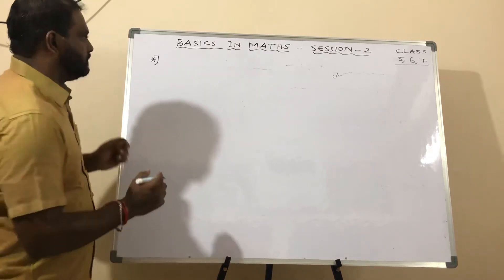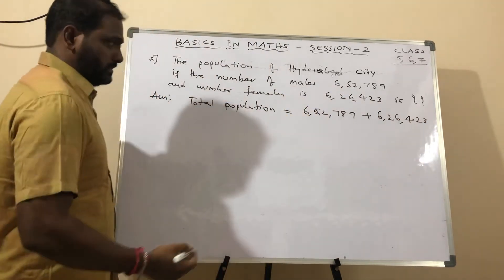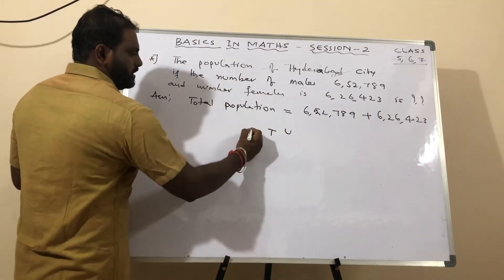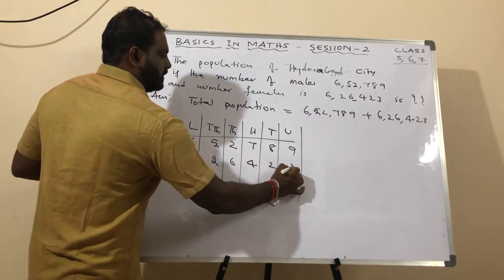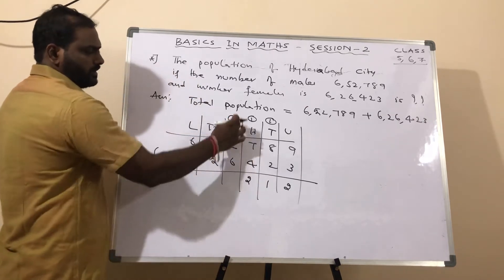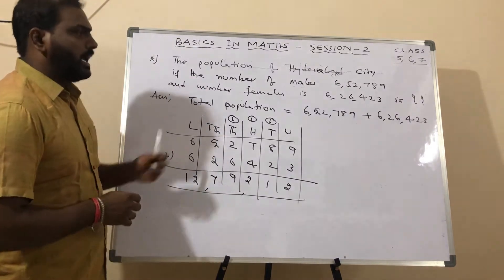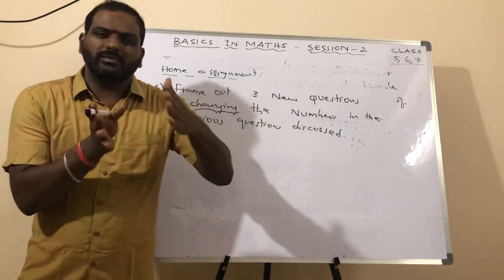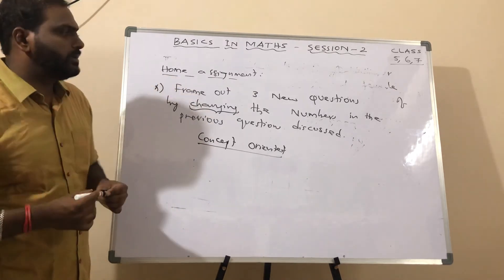Basics in mathemati session 2